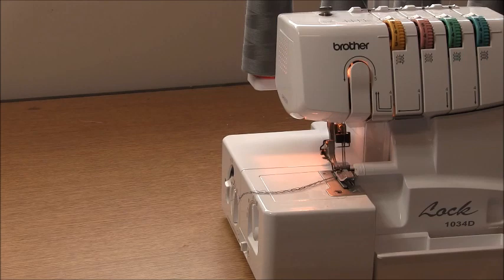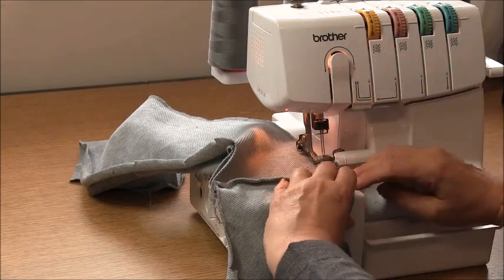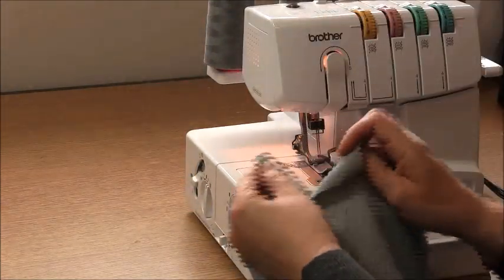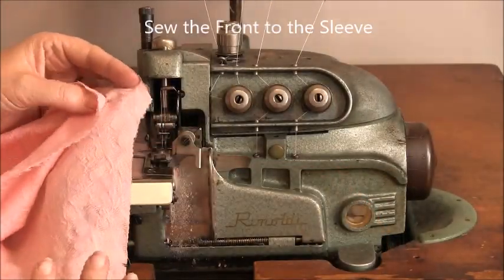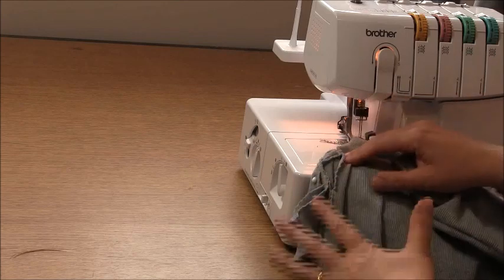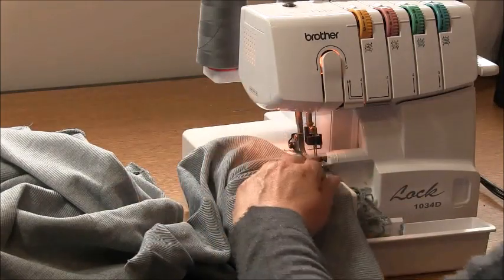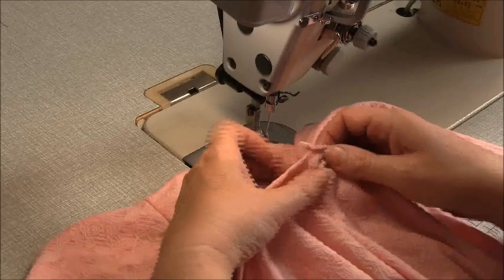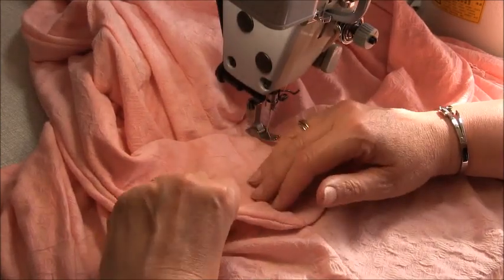Pattern #1838 Sew-A-Long The Across Top - An off shoulder raglan swing sweater with crossover front.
Fashion Design School Tutorials: Learn to Sew Digital PDF Sewing Pattern #1838.  An off the shoulder Bardot neckline raglan swing sweater with a crossover front.